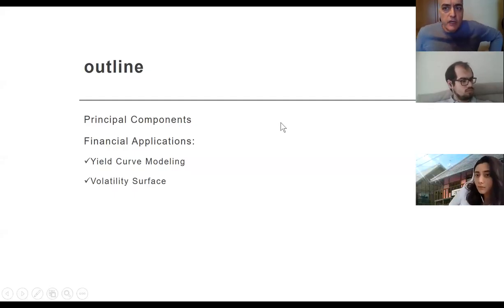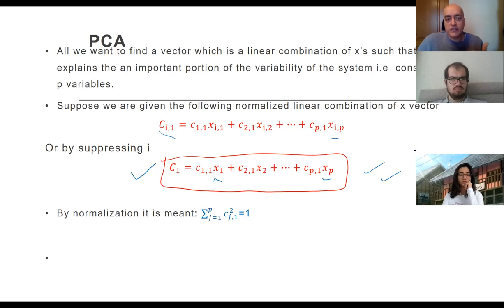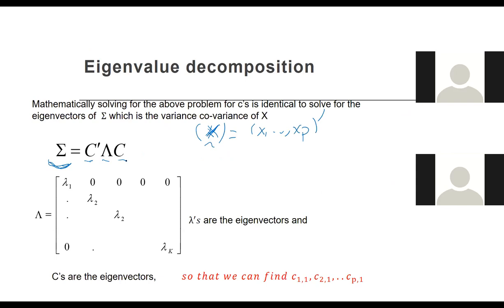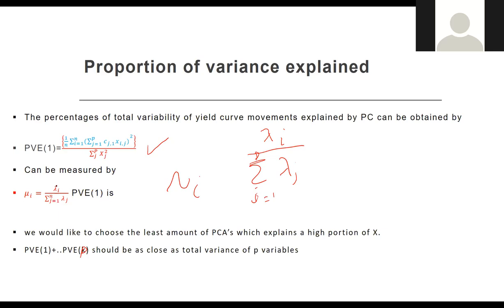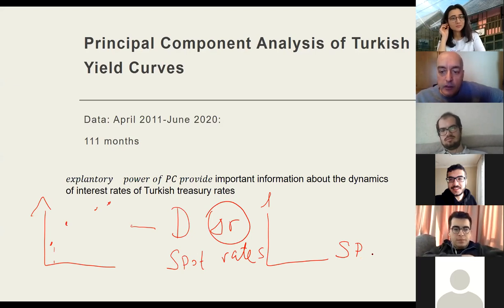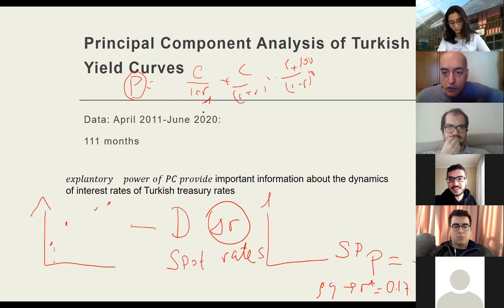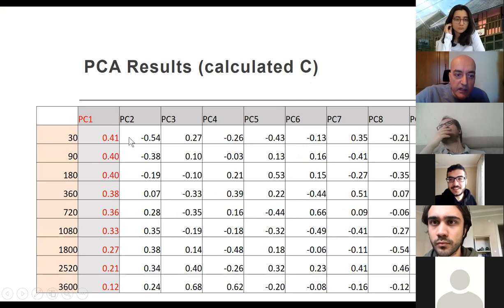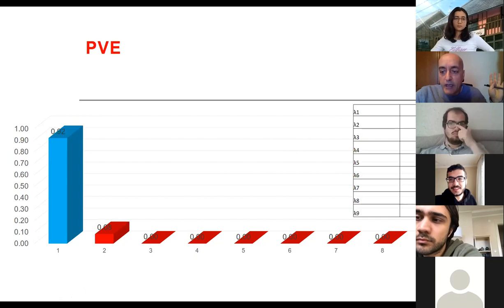Financial Appl. of Machine Learning Unsupervised Learning:Principal Component Method:ec48e29_dec_20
These are some of my lectures and videos on Machine Learning techniques using R